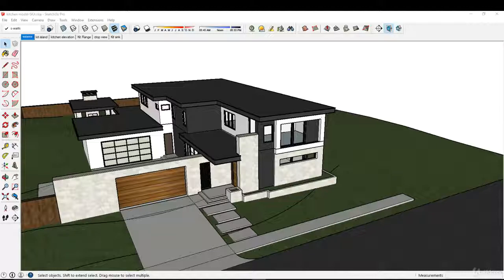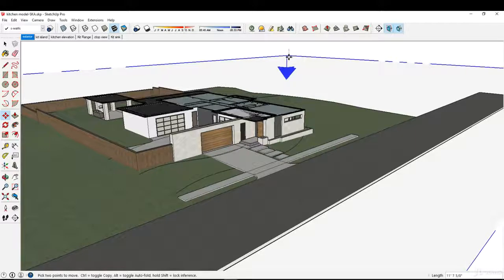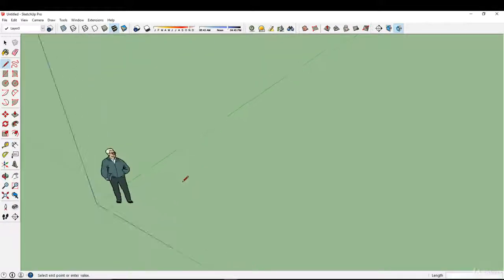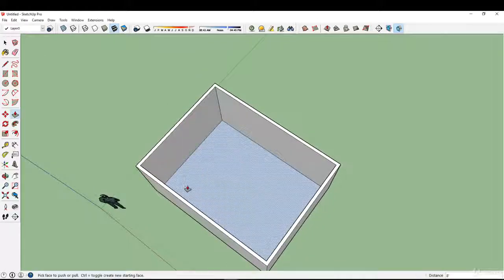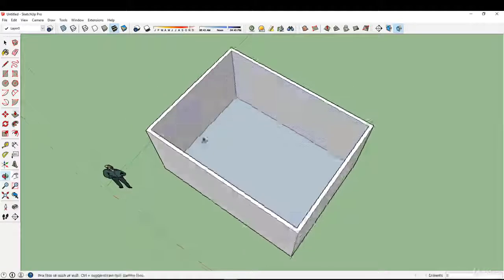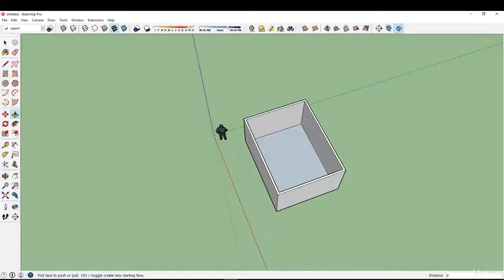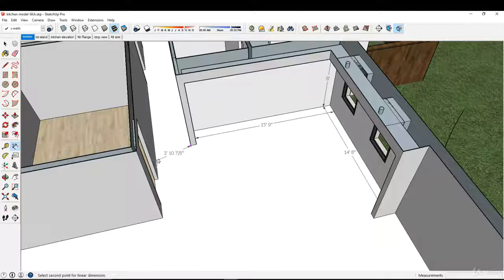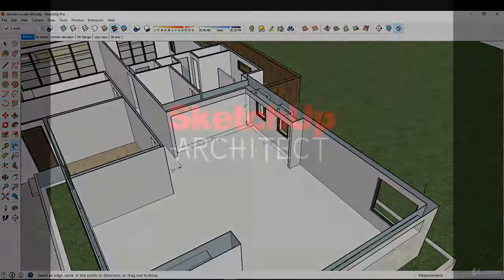Getting started - how to prepare to design your kitchen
Sketchup Architect How to design a Kitchen
Learn how to design and render a modern kitchen from start to finish in Sketchup